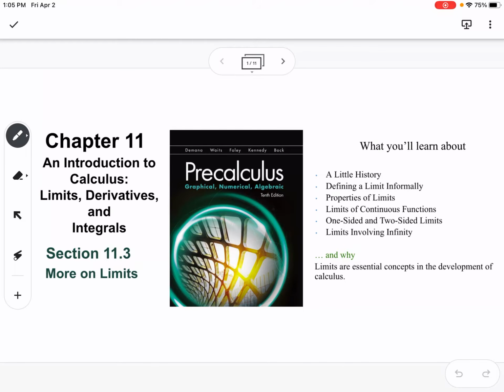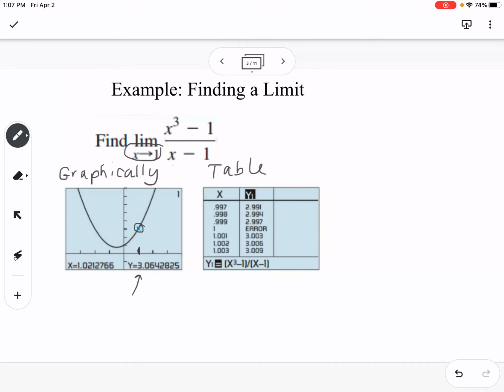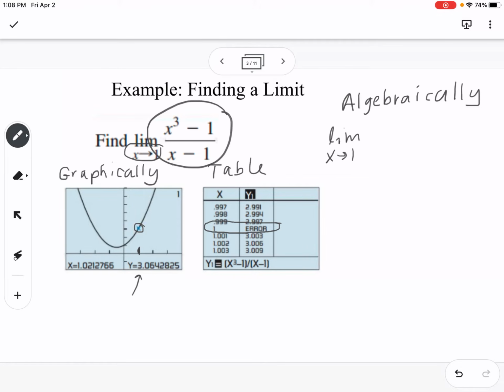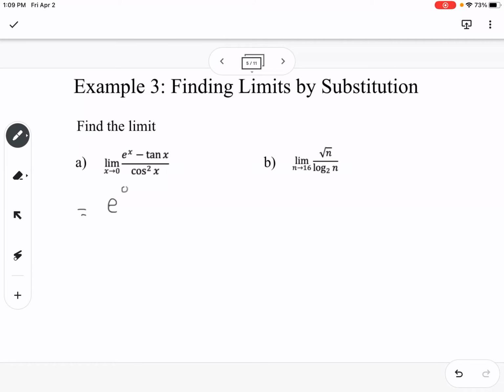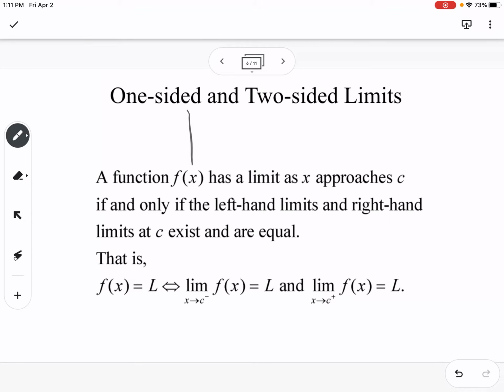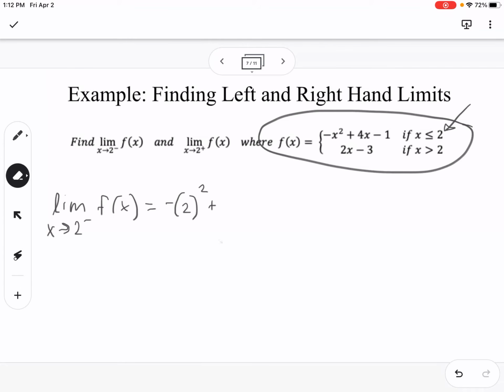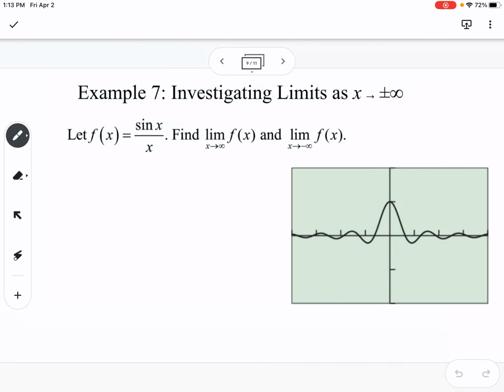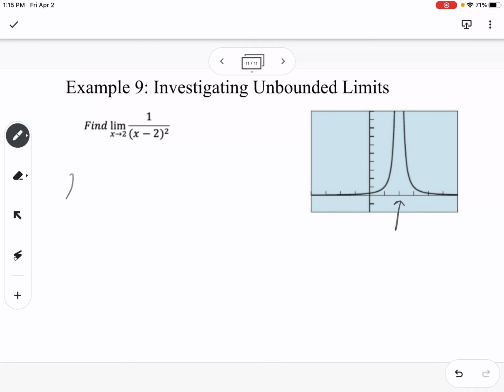More on Limits (Section 11.3)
Pearson Precalculus
Chapter 11: Calculus: Limits, Derivatives, and Integrals
Section 11.3: More on Limits